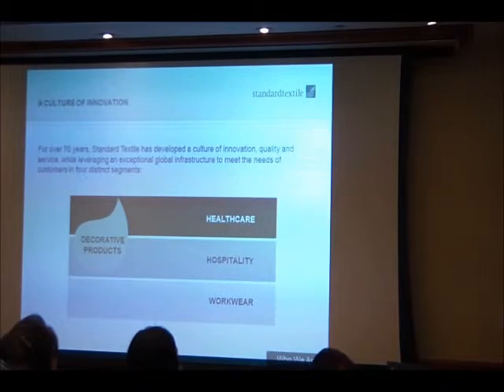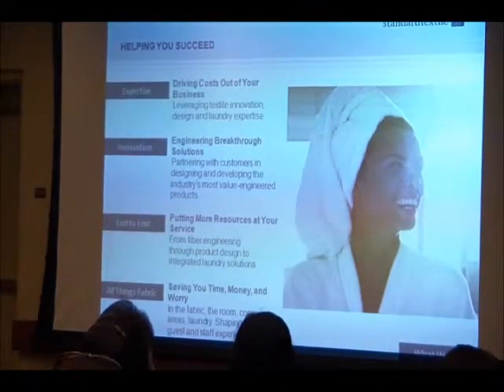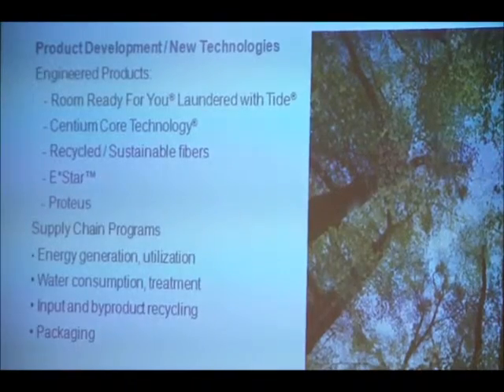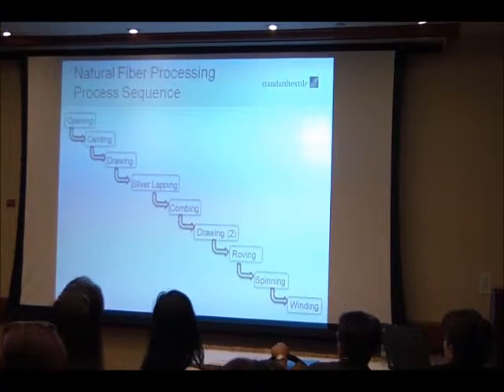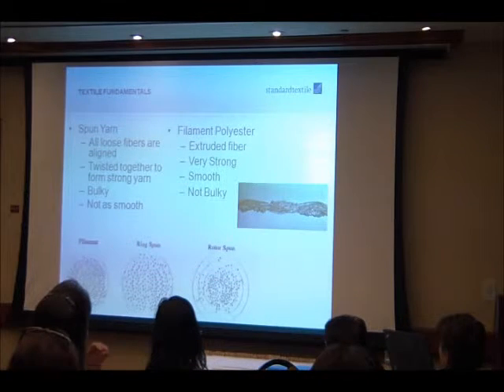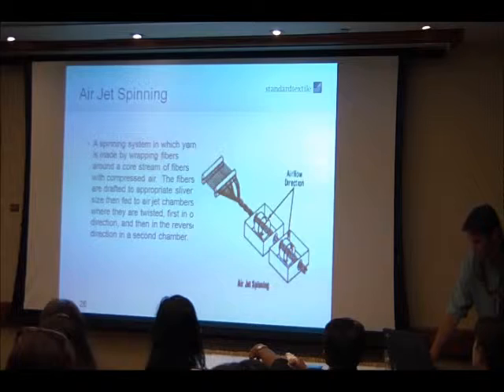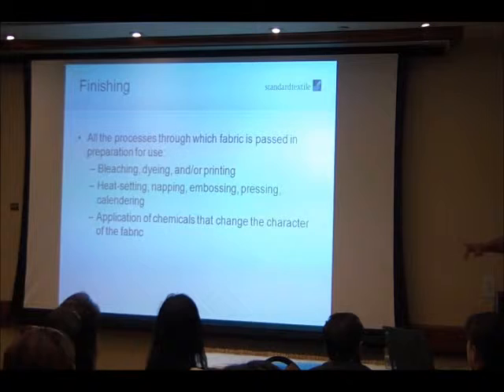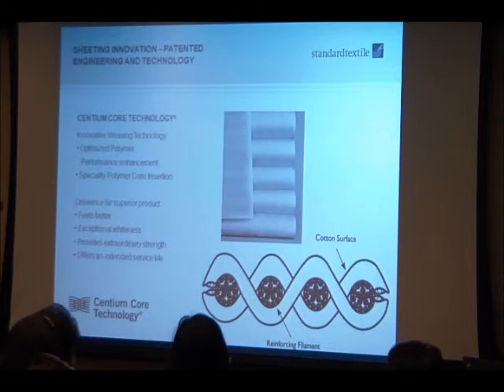IEHA Hawaii Standard Textile Presentation (Part 1 of 2)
Brian Jorgensen, a regional sales manager for Standard Textile, was the speaker at the May 14, 2014 meeting of the IEHA Hawaii Chapter.